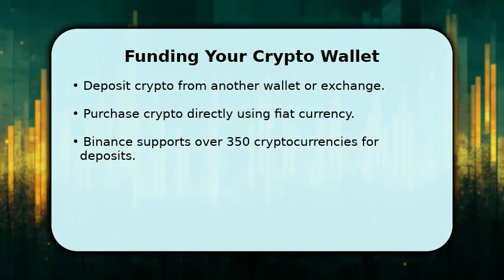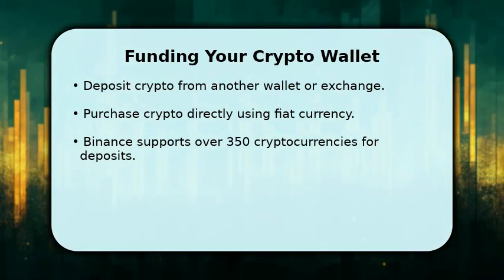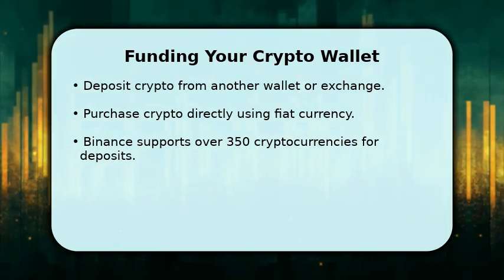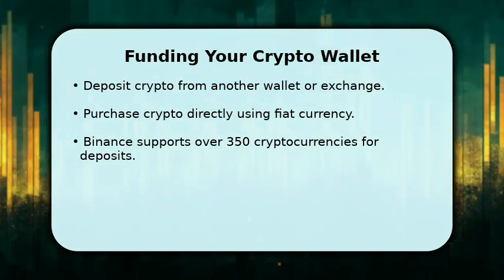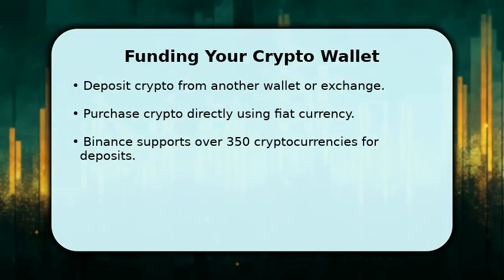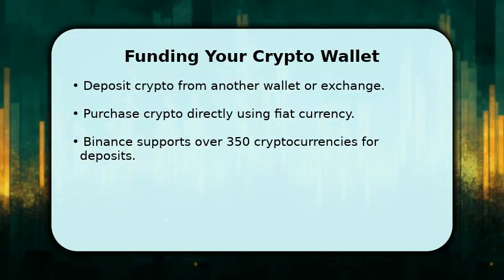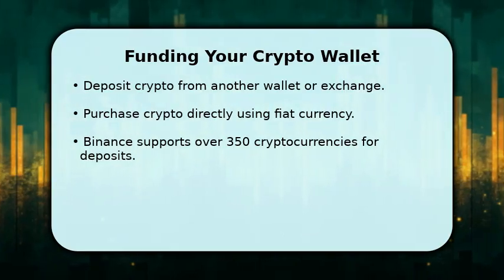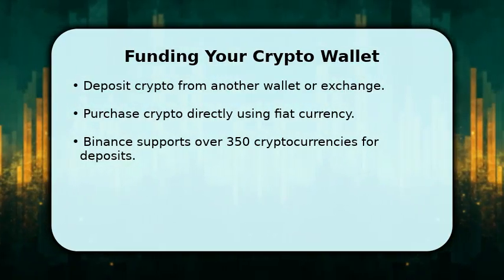How To Make Crypto Wallet In Binance - Easy Guide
In this video, we will walk you through the step-by-step process of creating a crypto wallet on Binance. Whether you're a beginner or an experienced trader, this easy guide will help you set up your own secure and reliable digital wallet. We'll cover everything from signing up for a Binance account to funding your wallet and buying cryptocurrencies.

how to make crypto wallet on binance, binance crypto wallet tutorial, easy guide to creating a crypto wallet, crypto wallet setup on binance, binance digital wallet creation, cryptocurrency wallet for beginners, binance account setup and funding, buying cryptocurrencies with binance, secure digital wallet options, reliable cryptocurrency exchange